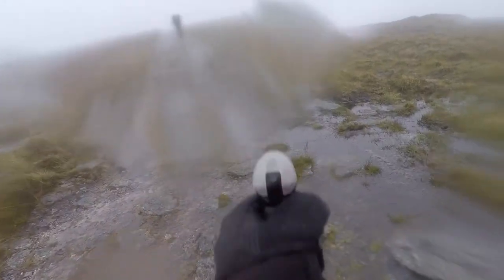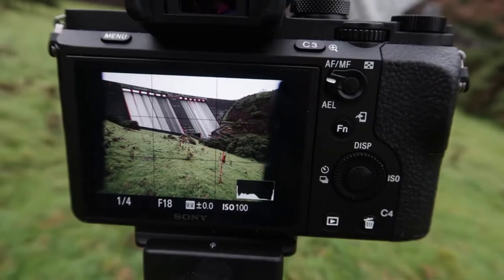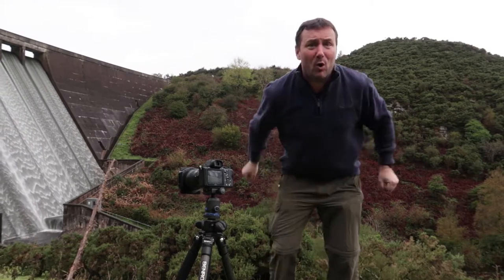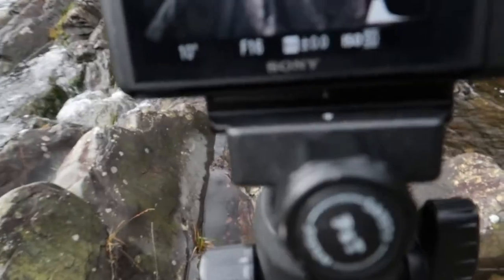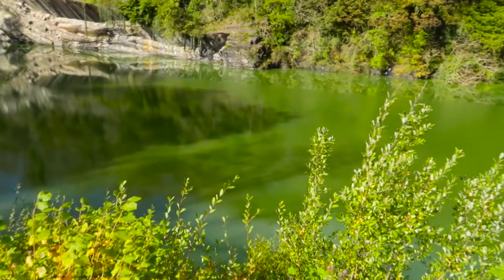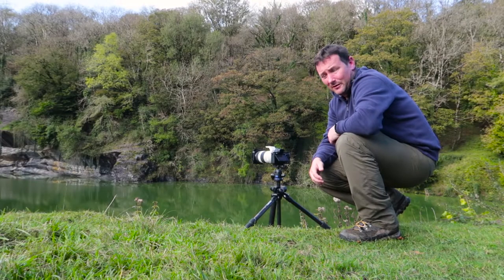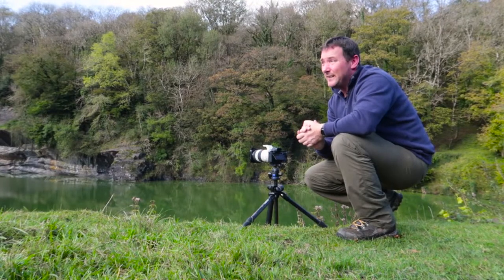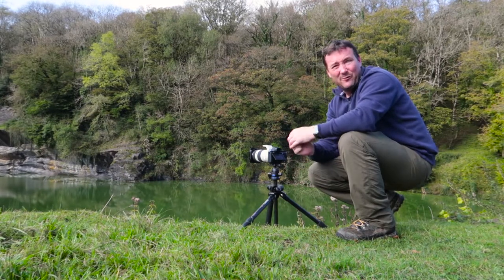Landscape Photography - Photography Challenge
So today I went to Dartmoor National Park in Devon. What an amazing place. So many things to photograph and even the cloud broke a couple of times for me :).

You may remember from my last Vlog that I went to Dartmoor for a wild camp. It was so wet, windy and misty that I could not capture a thing in fear of damaging my gear, but I learnt a lot.

I returned this week and wow! I was like a kid in a sweet shop :) so much to shoot such as waterfalls, forest, vistas, the list goes on.
While I was there I thought to myself "I must slow down". I tend to get really excited when there are lots of things to shoot and I start rushing my shots so I can get to the next. About half way through I thought I should set myself a Photography Challenge when out doing my Landscape Photography. Then I thought, why don't I set a Photography Challenge for all of us :) So I challenge you :) On your next trip out with your Camera, I challenge you to take only 2 images (1 Landscape and 1 Portrait). If you take on the Photography Challenge I will also do one the next time I go out. Now, this will be hard for me as I like to shoot lots, on this occasion I will only shoot 2 images.

It would be great if you take on this Photography Challenge and share your images with me. If you use Instagram or Facebook you can either tag me in them (Instagram:leeacase - Facebook:Lee Case Photography) or use the hashtag leesphotographychallenge :)